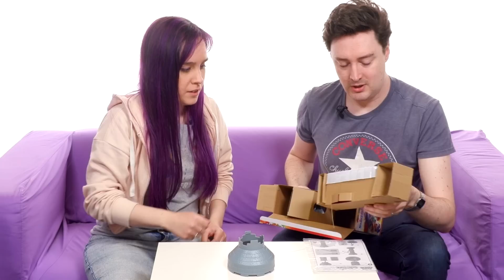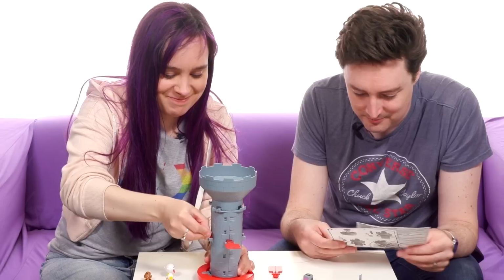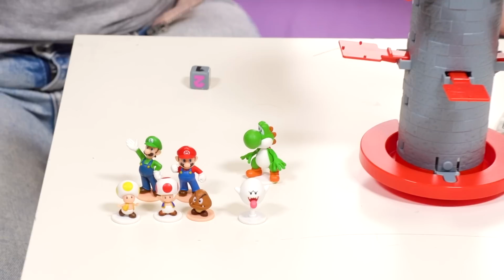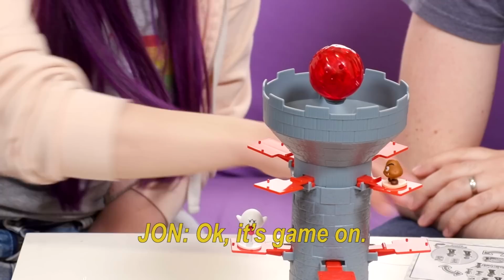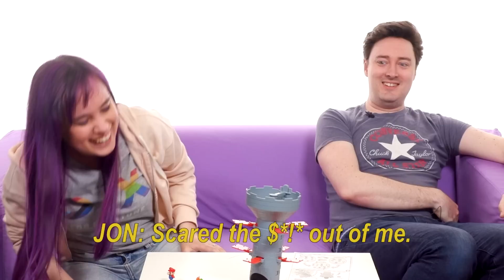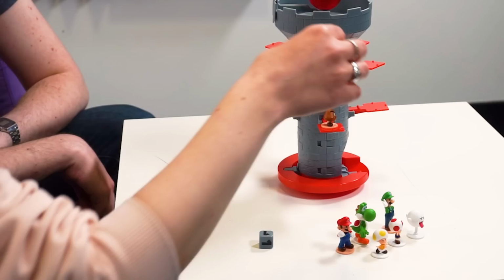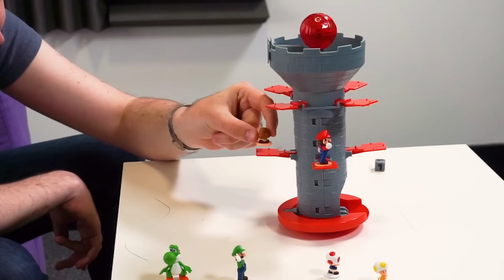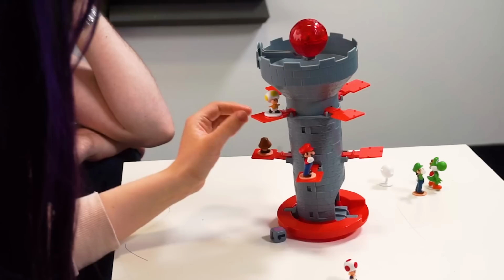The Most Stressful Mario Game?! | Show of the Weekend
Super Mario Blow Up Shaky Tower is supposed to be a fun game for children. Actually it's an incredibly stressful game for ANYONE aged 4 and up, which includes us. Prepare for some edge-of-your-seat moments in this incredibly tense Show of the Weekend...

Outside Xtra is a companion channel to Outside Xbox, covering the wider world of gaming with weekly list videos, Let's Plays and shows with your hosts Ellen and Luke. Look for regular appearances by OG Outside Xboxers Andy, Jane and Mike, and generally more of the videos you love, about more of the platforms you enjoy, from a team now two people larger overall.